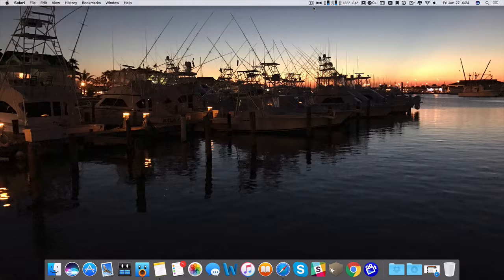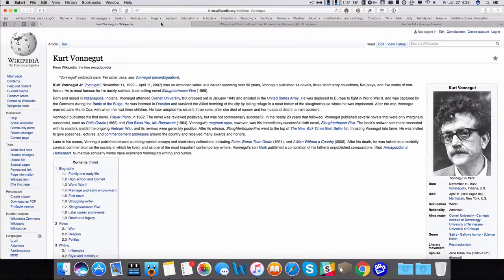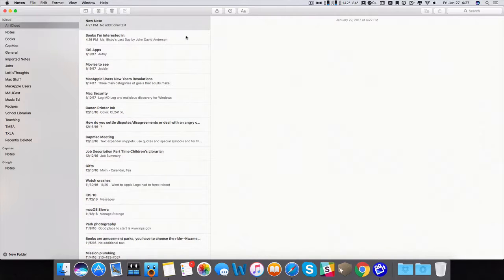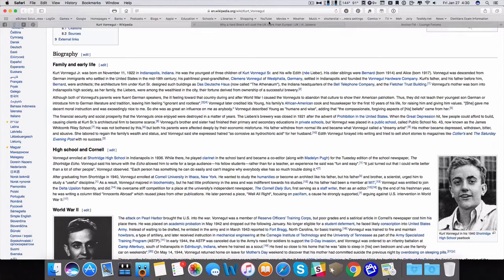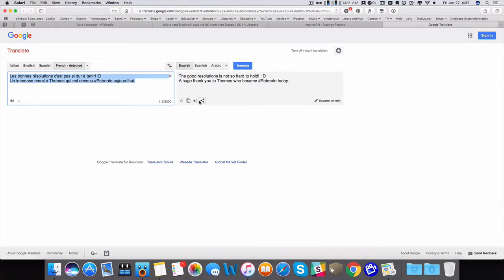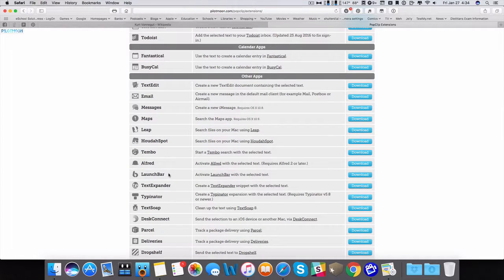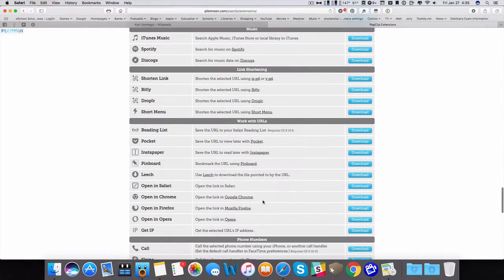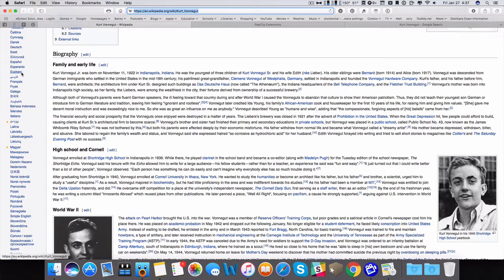PopClip [macOS]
PopClip is a Mac Utility ($9.99, Mac App Store) by PilotMoon that brings up a handy pop up of useful actions.